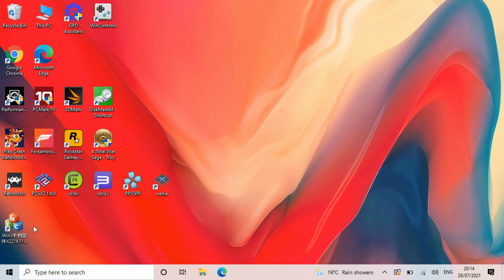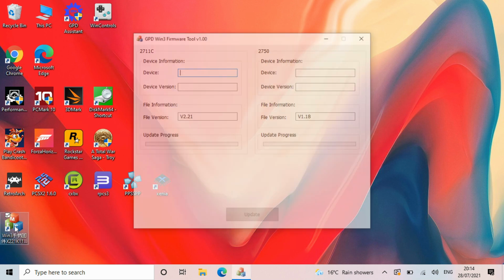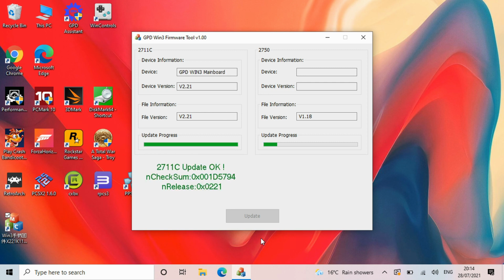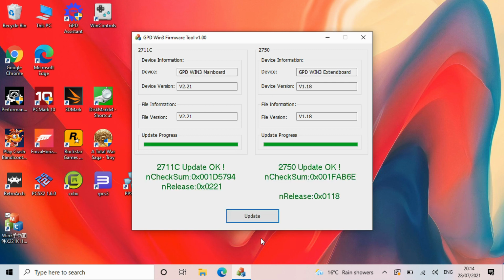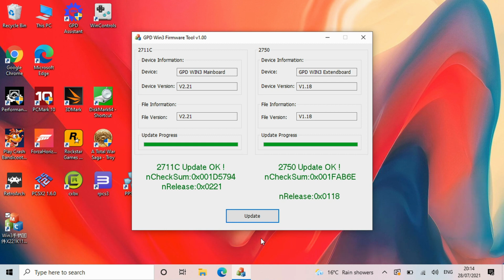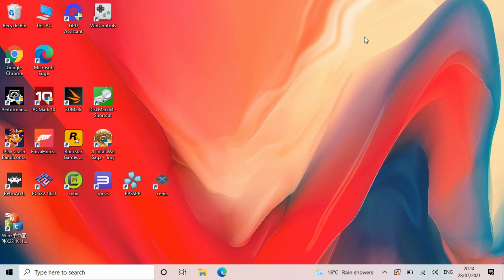How to update GPD Win 3 BIOS with a firmware update on your handheld gaming PC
A quick video to show how to update the GPD Win 3 BIOS with the latest firmware. Watch the video or read below for how to do it.

This version fixes an issue where when returning from sleep mode, the mouse/joystick does not respond.

First of all you will need to download and extract the firmware update to your GPD Win 3. You can find the download link above.

Once you  have it extracted, double click on the executable file and the updater software will display. After a few checks for system versions, you will be prompted to update.

Click the update button and it will start the BIOS update process. During this time, do not switch off the Win 3 or close the software.

After a few moments you will be notified that the update is complete with confirmations in green text.

You can now close the software and reboot the GPD Win 3 to apply the update. Job done!

0:00 Intro
0:14 Run the Updater software
0:39 Updating the GPD Win 3 BIOS
0:47 Update confirmation